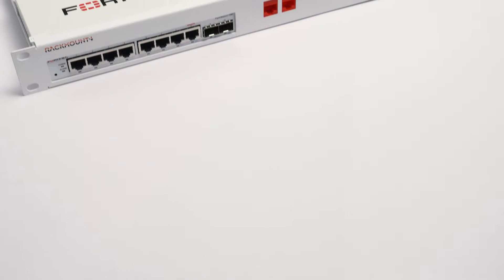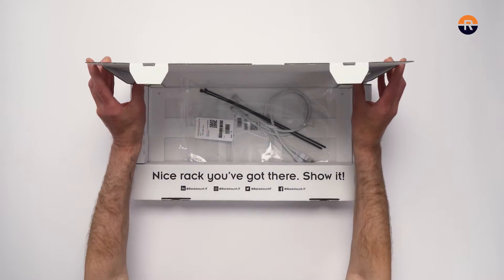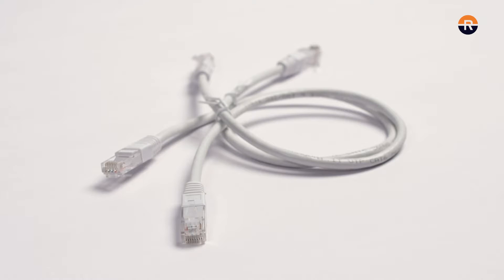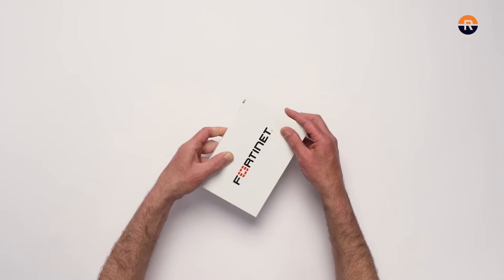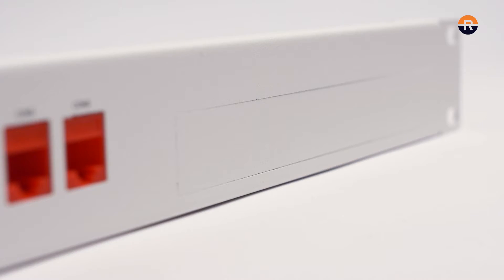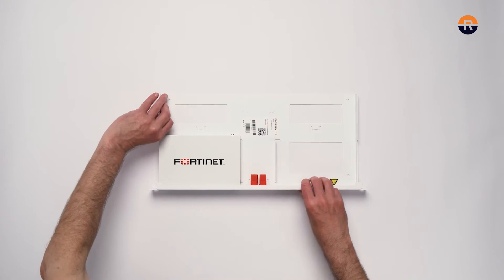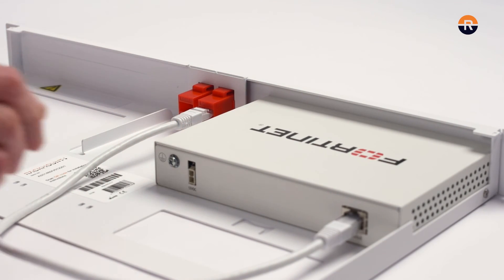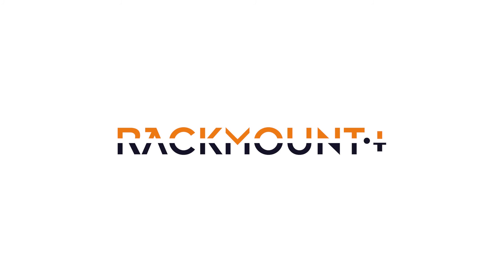FORTINET FORTISWITCH 108F - Product Installation for Rackmount.IT - RM-FR-T17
In this video we will show you how to install the Fortinet FortiSwitch 108F into the RM-FR-T17 from Rackmount.IT.

Why Rackmount.IT?
- Custom airflow cutouts
- Fixed appliance & power supply
- Front facing connections
- Prevents accidental power disconnect
- Quick to install